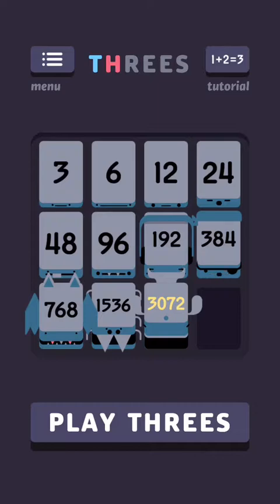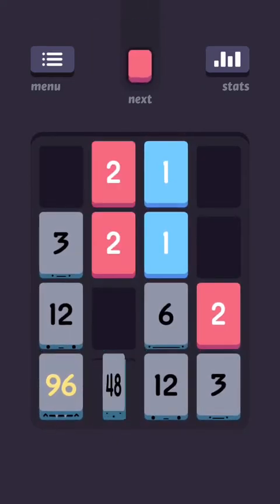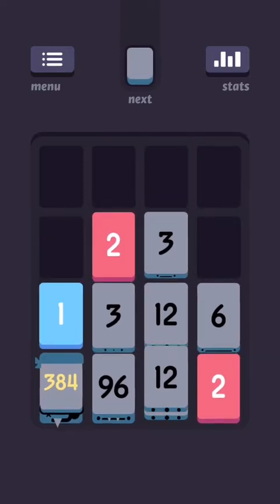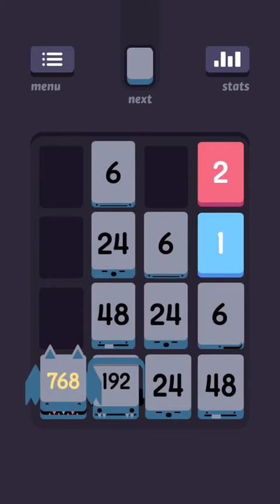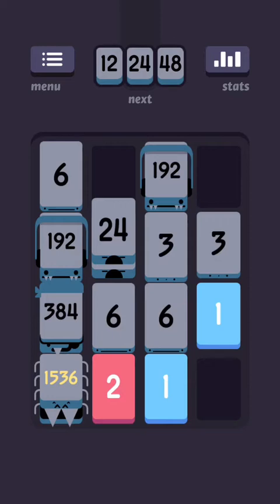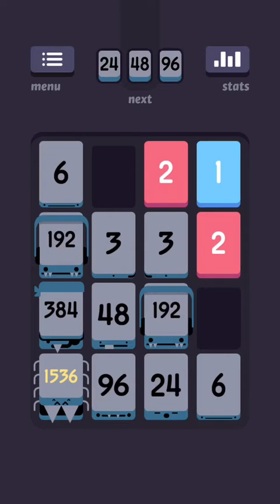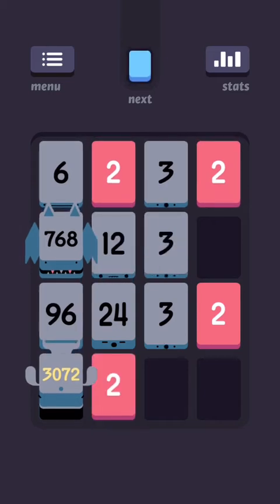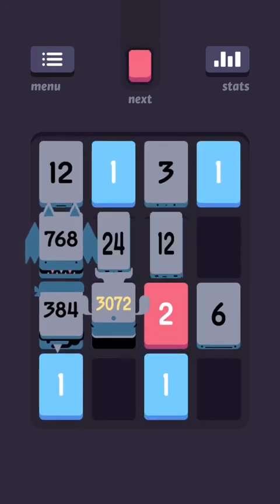Keith plays Threes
Several people asked me for advice on how to get better at Threes, so I played a game and talked through my thought process.